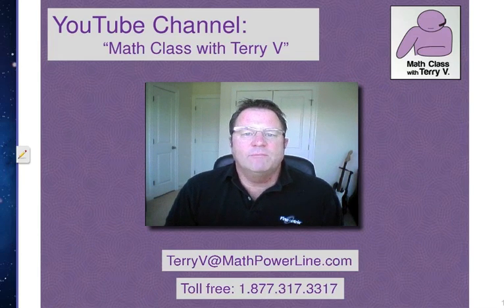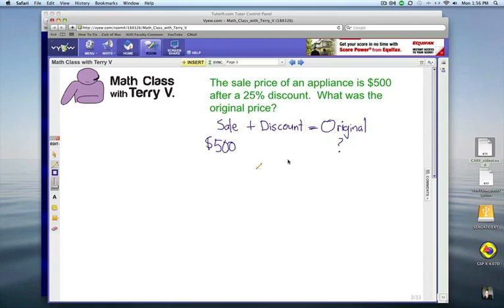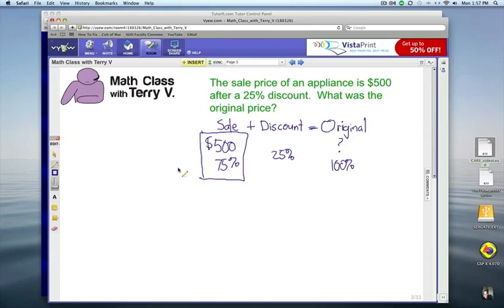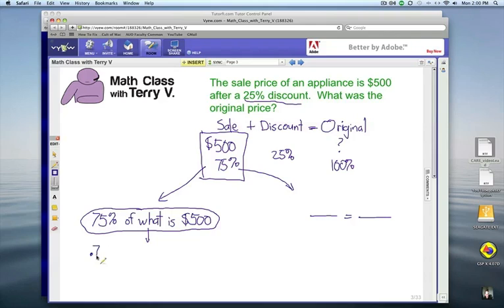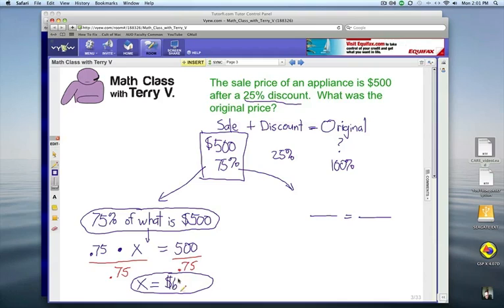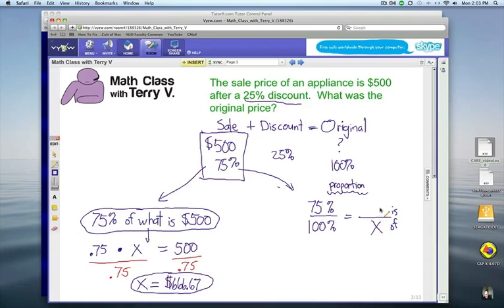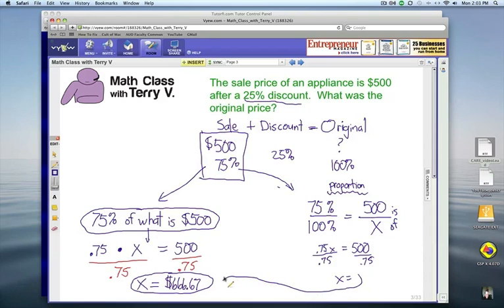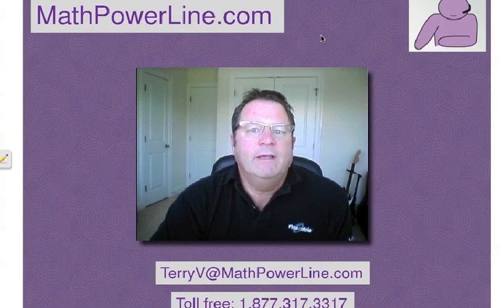How to Find Original Price: Discounts 1